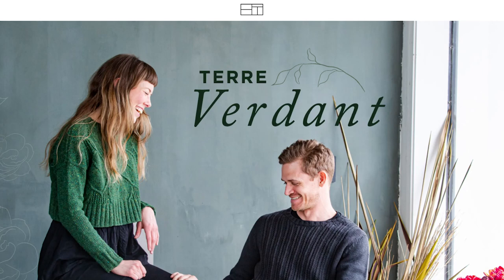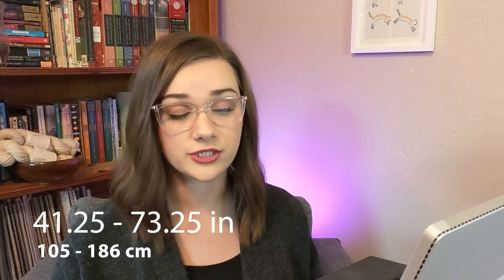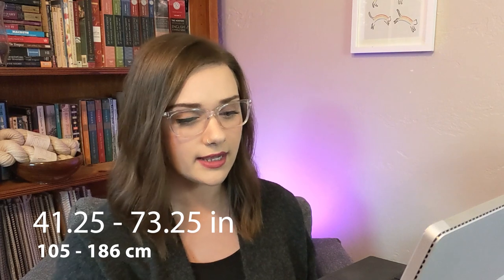Will I Knit It? Brooklyn Tweed's Fall Collection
I'm giving you my first impression of Brooklyn Tweed's first fall collection called Terre Verdant. What did you think of it? I have opinions and I'm sharing them with you today!